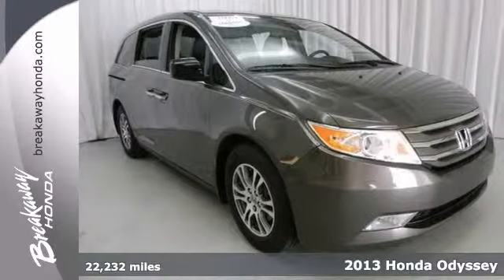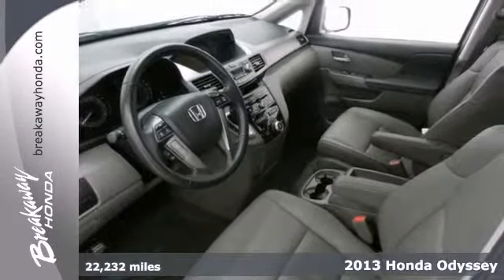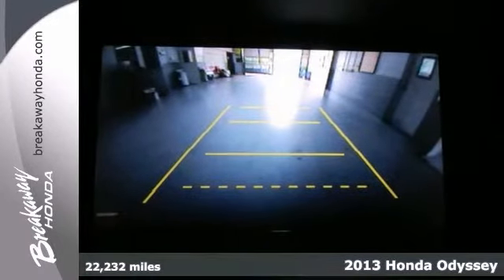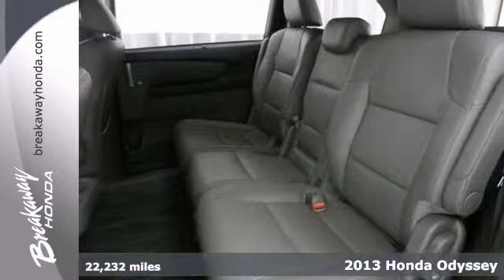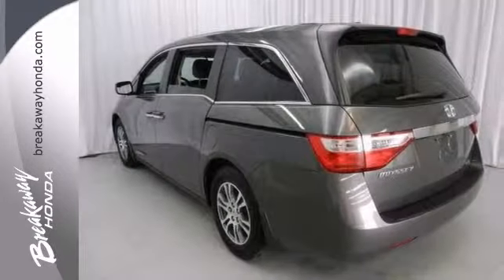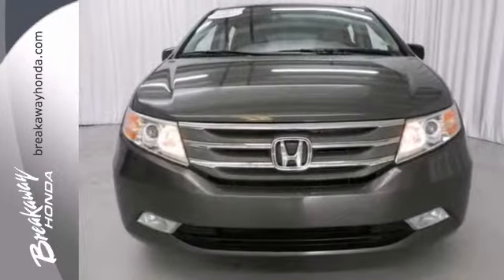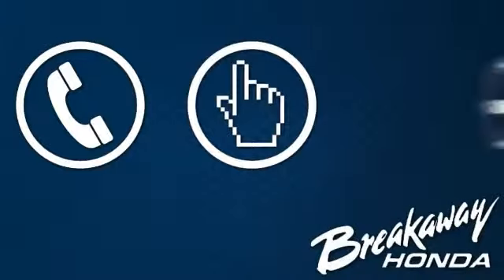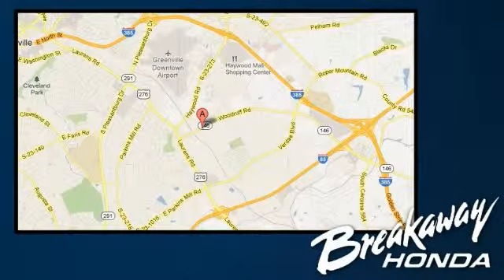2013 Honda Odyssey Greenville SC Easley, SC P13032 - SOLD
Year: 2013
Make: Honda
Model: Odyssey
Trim: 5 Speed Automatic
Engine: 6 Cylinder
Transmission: 5 Speed Automatic
Color: Smoky Topaz Metallic
Interior: Truffle
Mileage: 22232
Stock #: P13032
Honda Certified! Spotless One-Owner! Creampuff! This stunning 2013 Honda Odyssey is not going to disappoint. There you have it, short and sweet! Buying a van with numerous previous owners can be a little risky, but no worries here on this fantastic one-owner van. Honda Certified Pre-Owned means you not only get the reassurance of a 12mo/12,000 mile limited warranty, but also up to a 7yr/100k mile powertrain warranty, a 150-point inspection/reconditioning, and a complete CARFAX vehicle history report.

Address:
330 Woodruff Rd